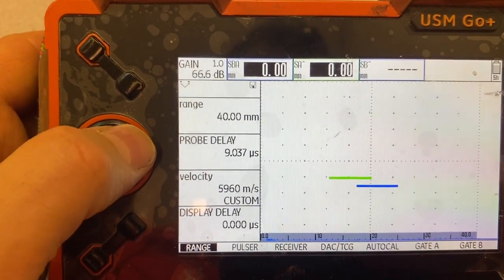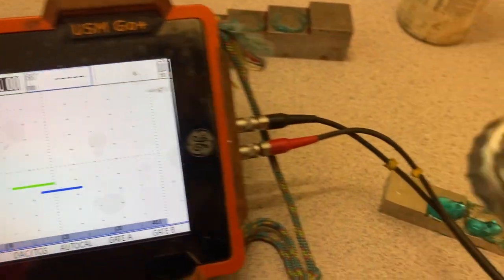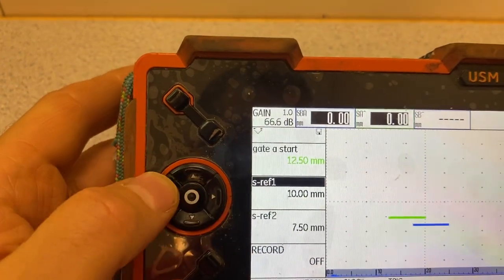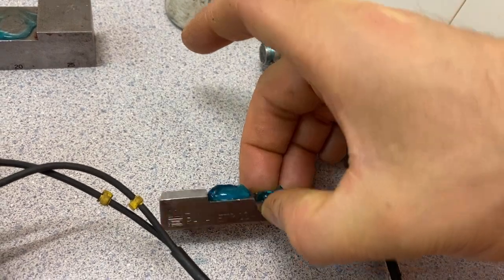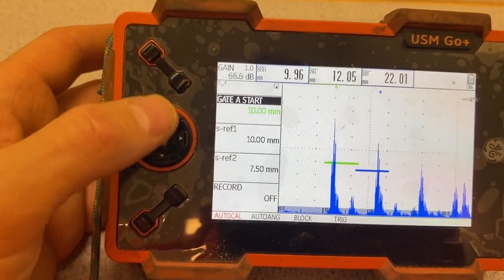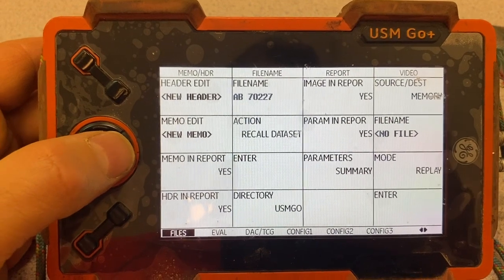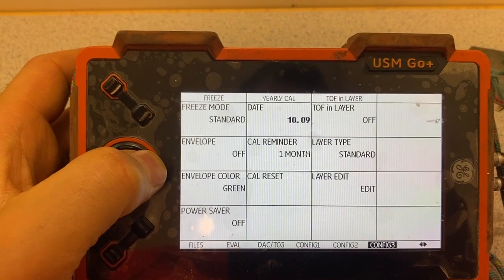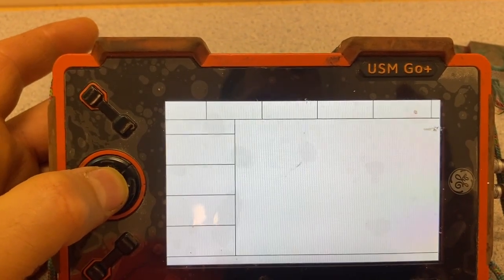UT Calibration USM Go auto calibration - video 2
UT Calibration USM Go auto calibration